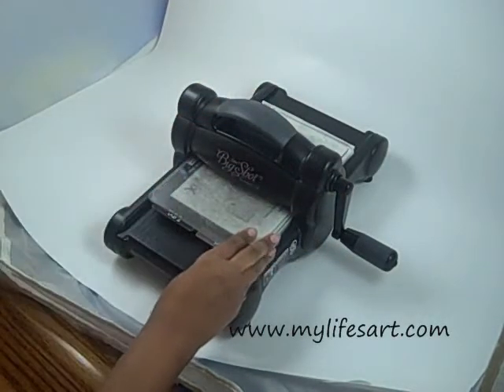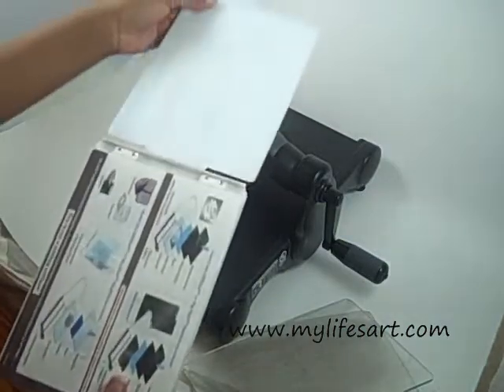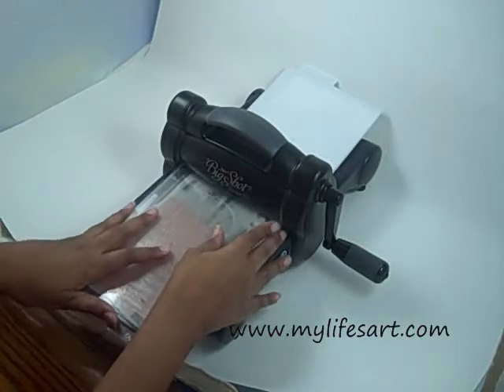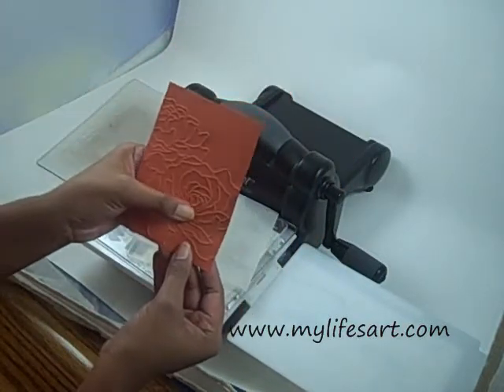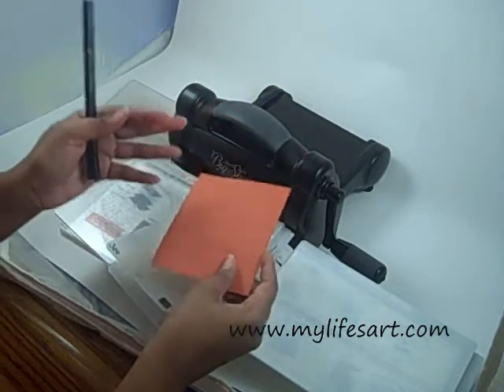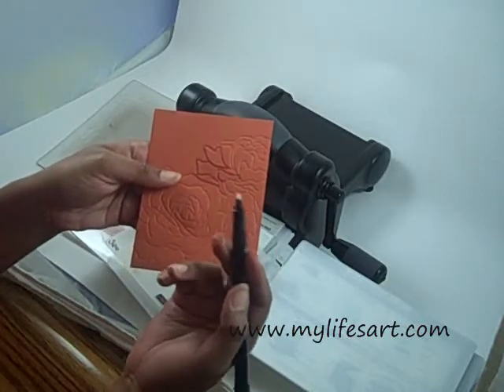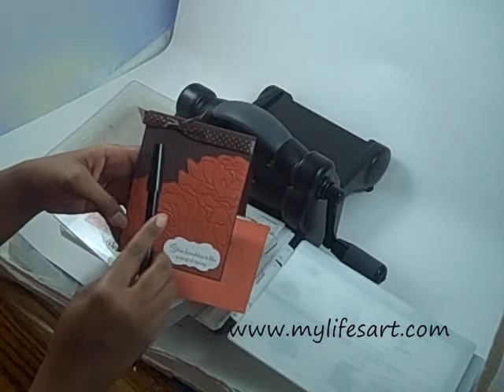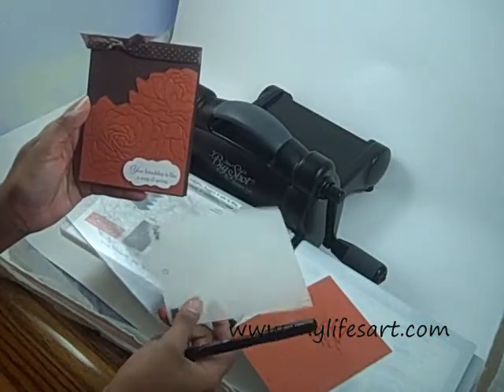manhattan embossing folder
Using the Sizzix Manhattan Embossing folder and a VErsamark pen to create a card